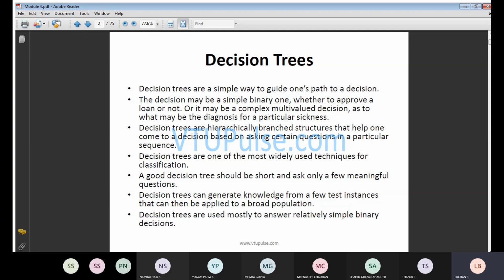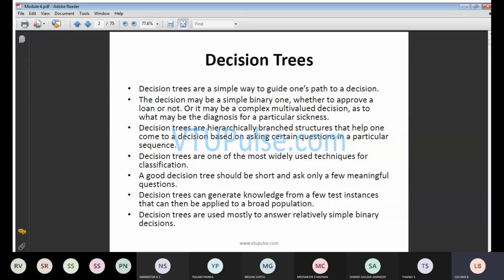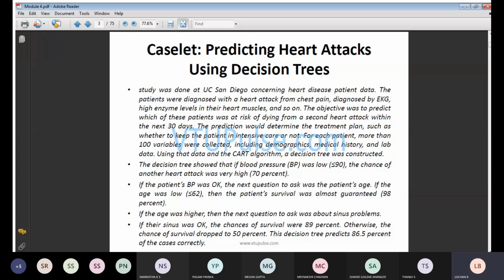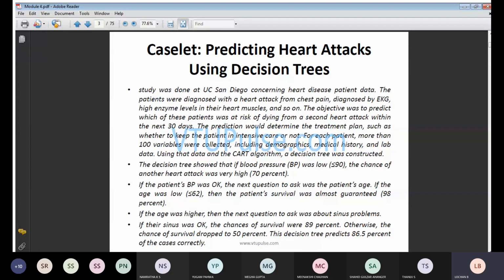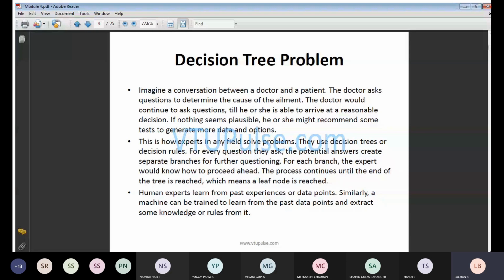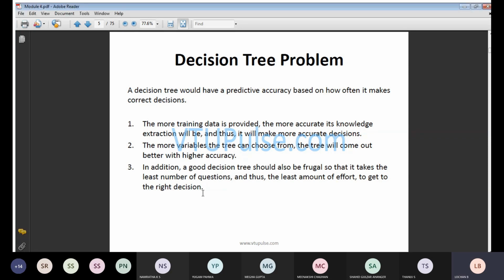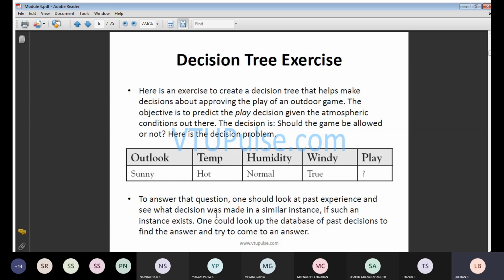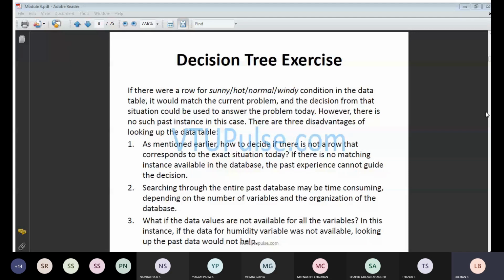decision tree exercise